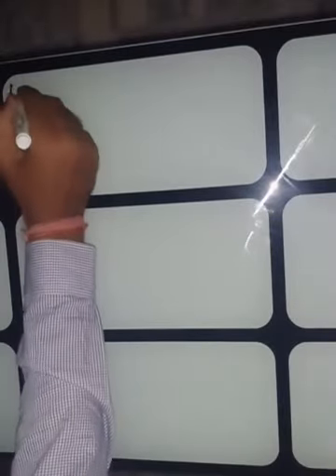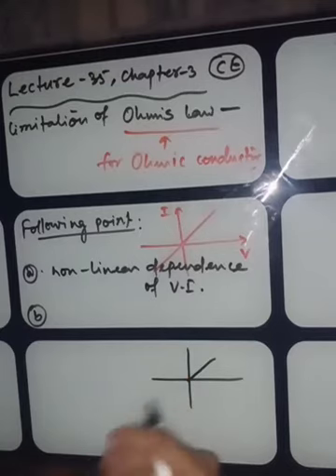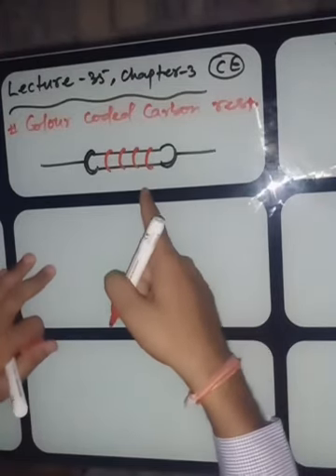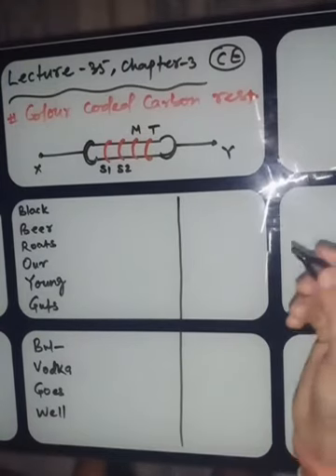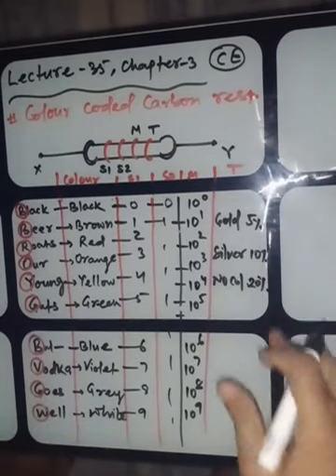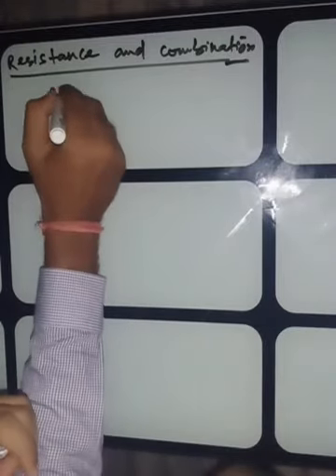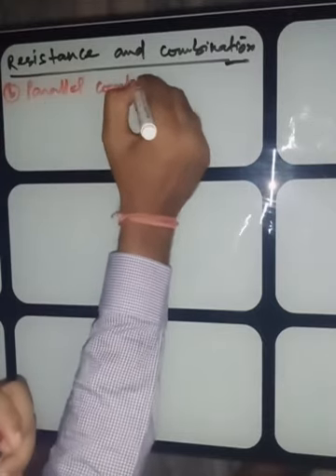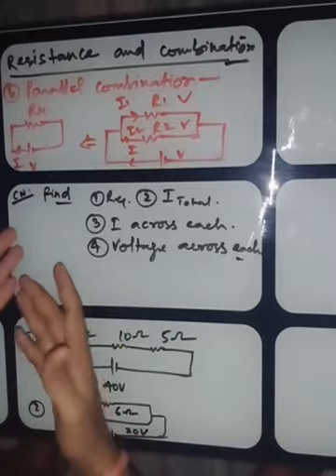CURRENT ELECTRICITY( Colour Coded Carbon Resistor And Combination) by B S Pandey- LECTURE 35